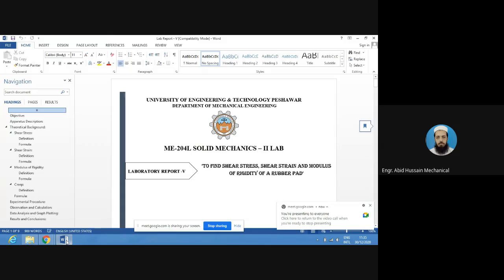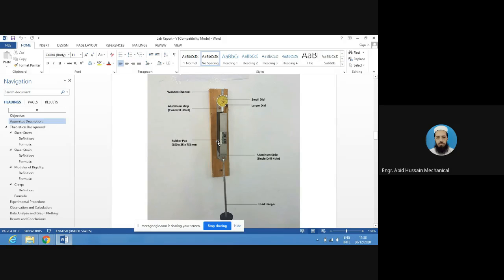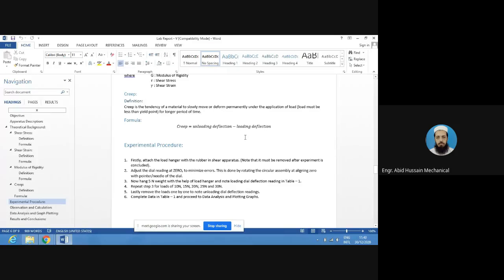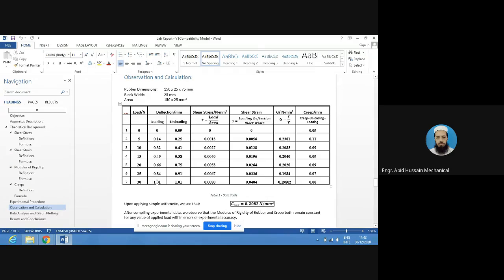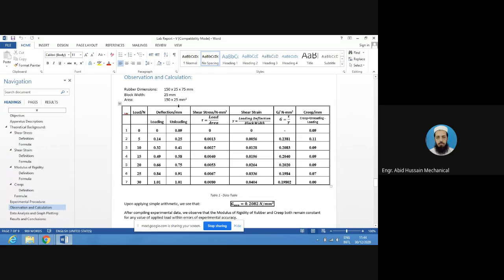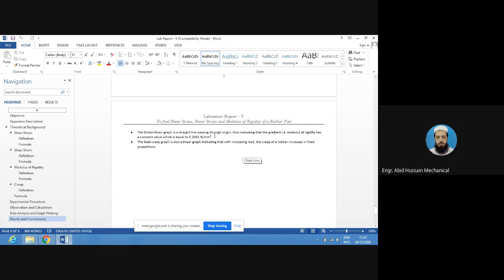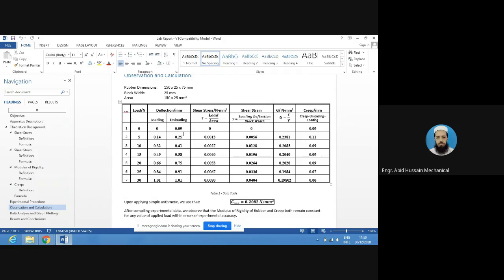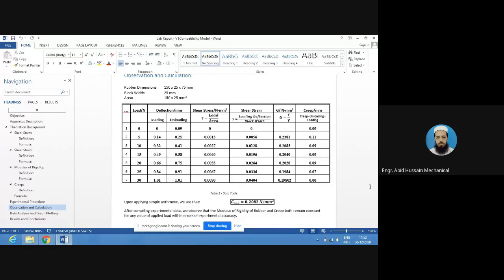(6) Theory Class for Experiment No 6 "Rubber in Shear Apparatus"